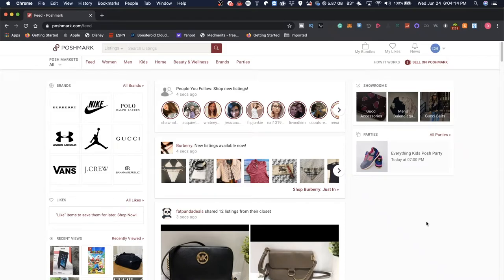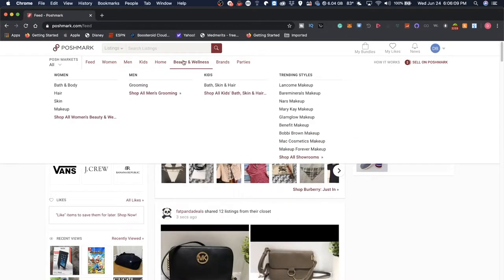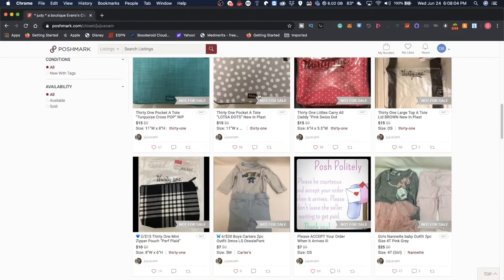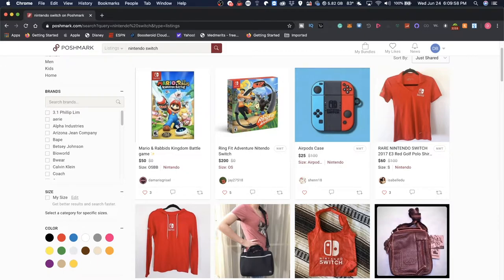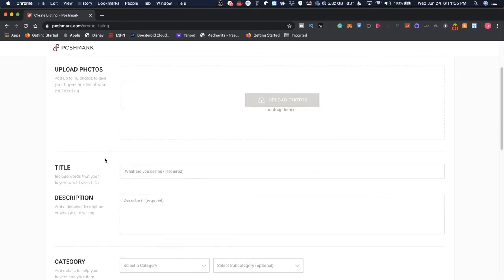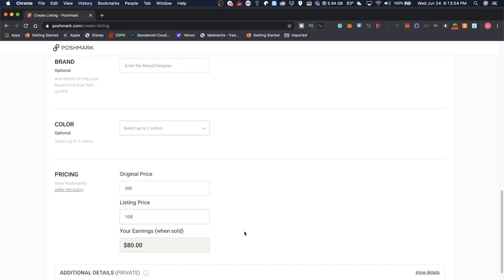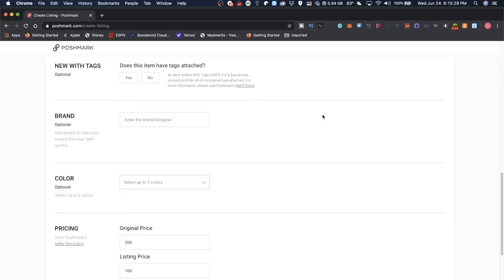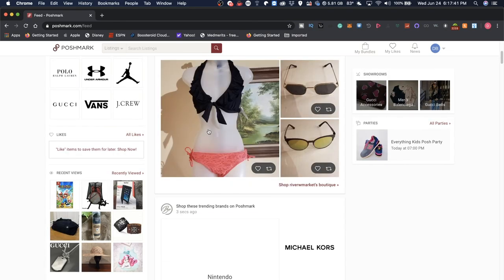GENERATE PASSIVE INCOME USING THIS APP! [MUST WATCH]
Hey guys, today we take a look at Poshmark, an online marketplace for clothes and household items. I discuss some features of the website while exploring it along with some strange and glitchy features of it.